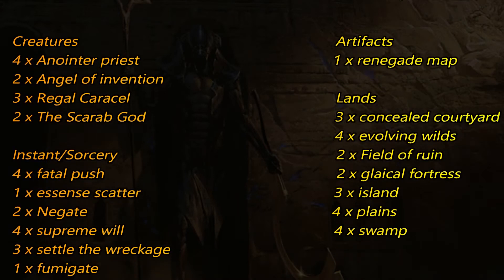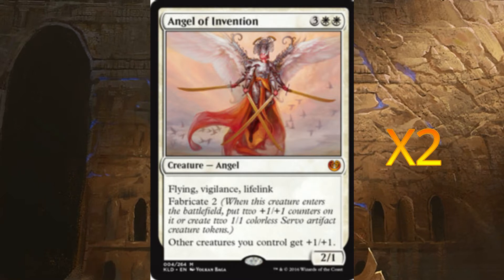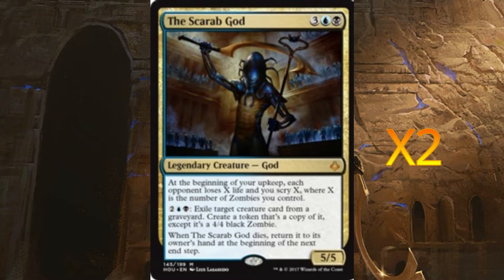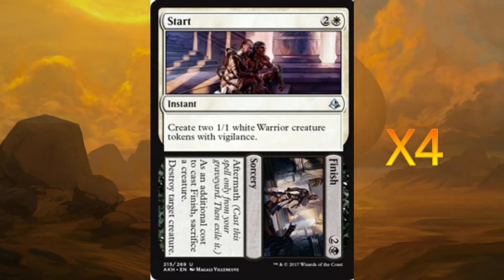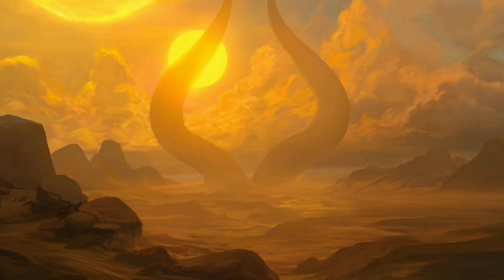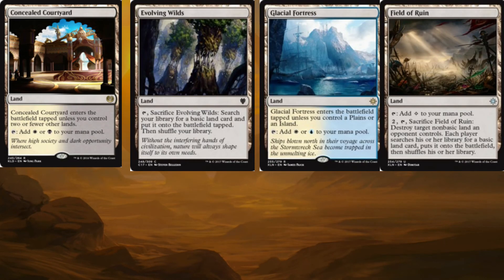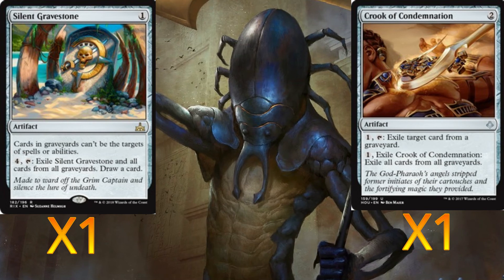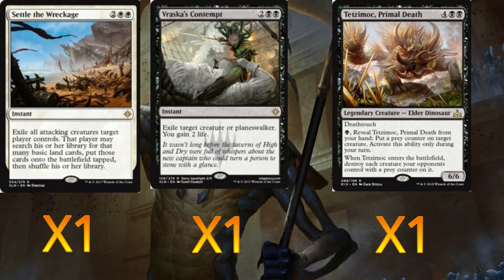epser token decktech with Chris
We join Chris as he guides through his evolution of token deck to inlist the help of the scarab god